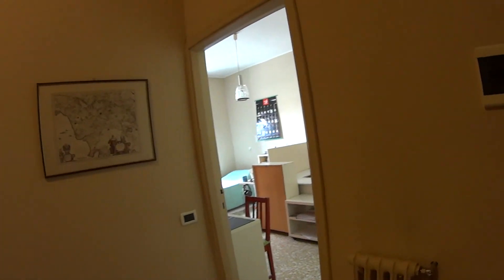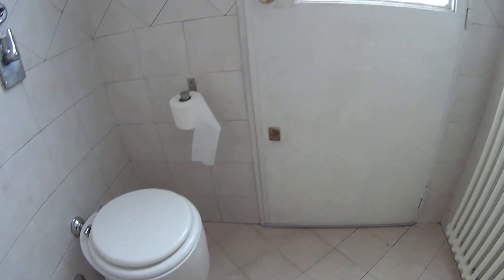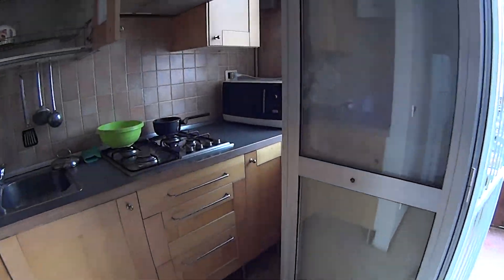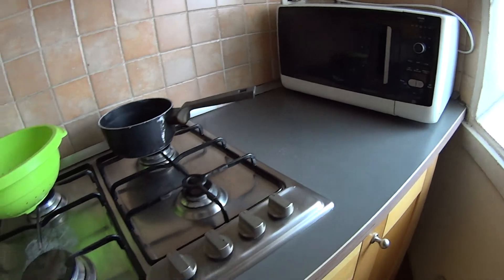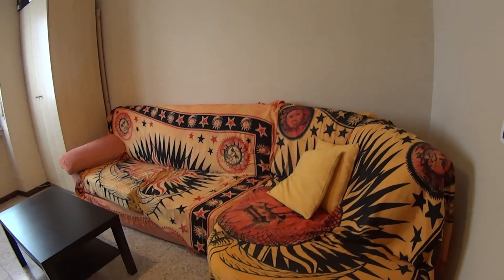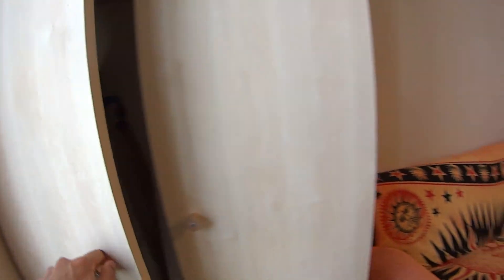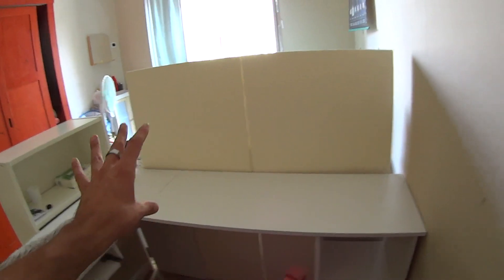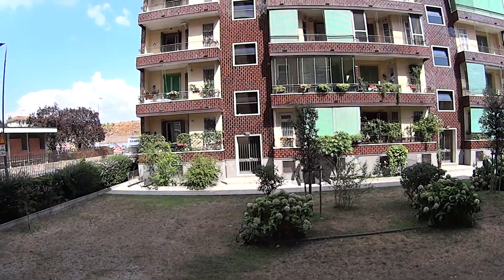Rooms and beds for rent in tidy 2-bedroom apartment in Città Studi - Spotahome (ref 139672)